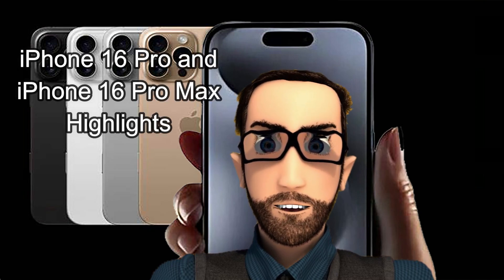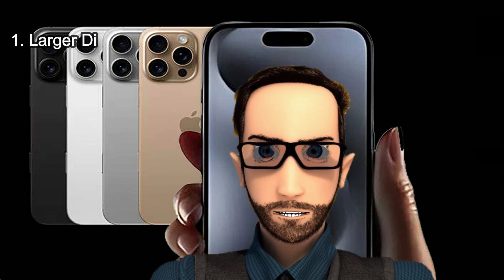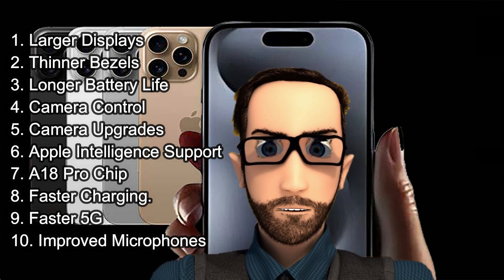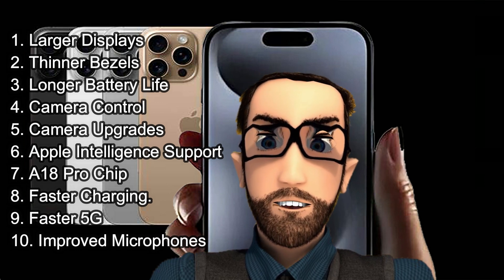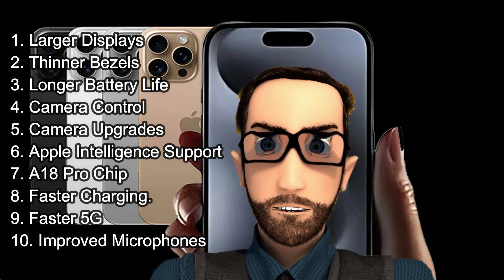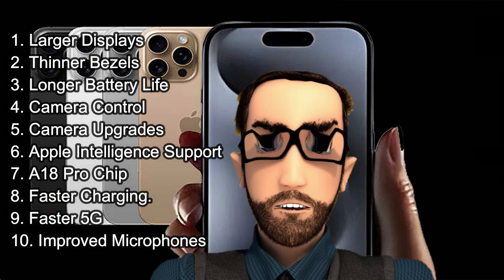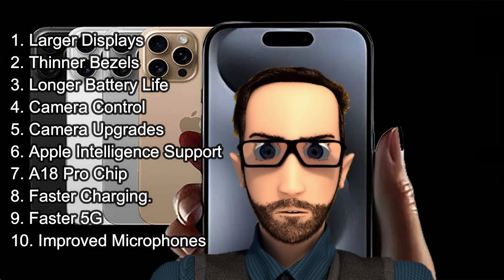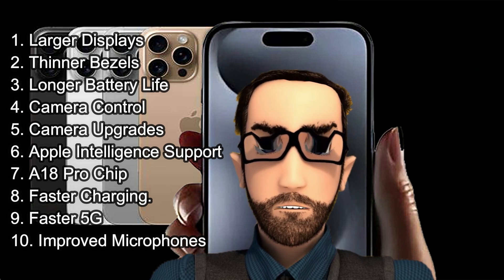iPhone 16 Pro and iPhone 16 Pro Max Highlights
At Pathway to Tech,we are excited to present the new features of the iPhone 16 Pro and iPhone 16 Pro Max. These devices boast impressive specifications and features. While we await the opportunity to conduct a thorough review, here are the highlighted specs and features.

1. Larger Displays: Enjoy stunning visuals on the iPhone 16 Pro's 6.3-inch display and the iPhone 16 Pro Max's massive 6.9-inch screen, a significant upgrade from their predecessors.

2. Thinner Bezels: Experience the sleekest design yet with the thinnest borders ever seen on an Apple product.

3. Longer Battery Life: Get ready for a "huge leap" in battery performance. The iPhone 16 Pro Max offers up to 33 hours of video playback, the best battery life of any iPhone to date!

4. Camera Control: A new button on the bottom-right side lets you instantly launch the camera, snap photos, start video recordings, and more.

5. Camera Upgrades: Capture breathtaking shots with the 48-megapixel Ultra-Wide camera and record 4K video at up to 120 frames per second.

6. Apple Intelligence Support: Unlock advanced features like writing tools, notification summaries, and suggested replies with iOS 18.1, available on the iPhone 16 series.

7. A18 Pro Chip: Enjoy up to 15% faster CPU performance with the powerful A18 Pro chip.

8. Faster Charging: Charge your device faster than ever with USB-C (up to 45 Watts) and Mag Safe (up to 25 Watts).

9. Faster 5G: Experience blazing-fast 5G speeds, around 25% faster than the iPhone 15 Pro models.

10. Improved Microphones: Record more true-to-life audio with four improved "studio-quality" microphones and capture video in Spatial Audio.

Pre-orders for the iPhone 16 series will commence on Friday, September 13, with the official release scheduled for Friday, September 20.